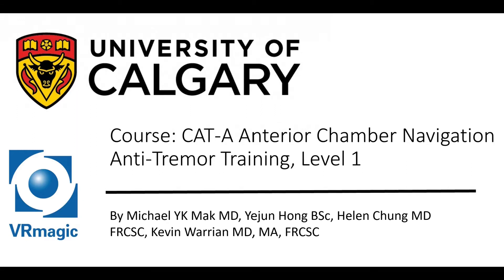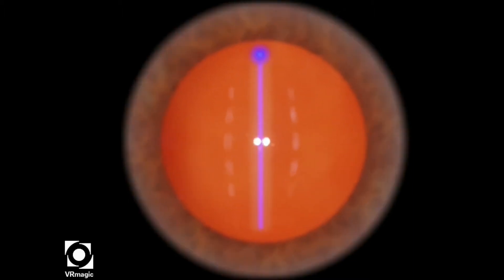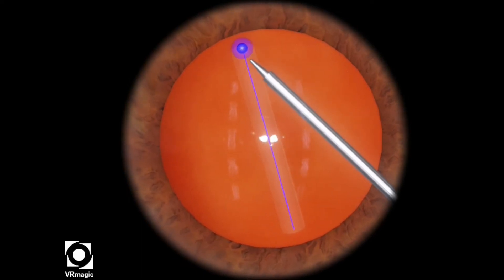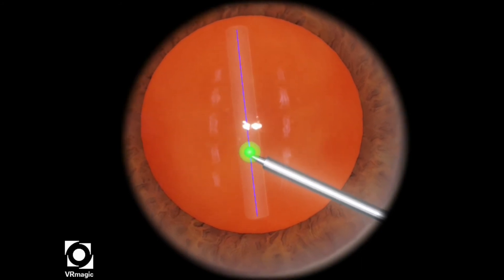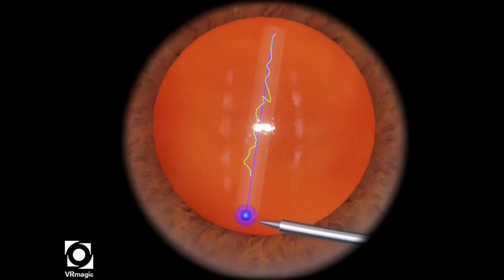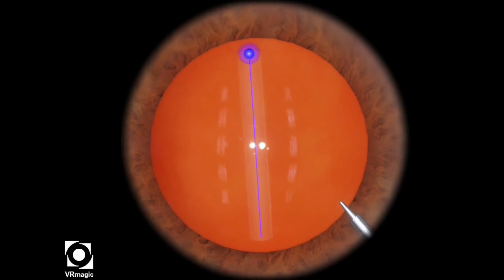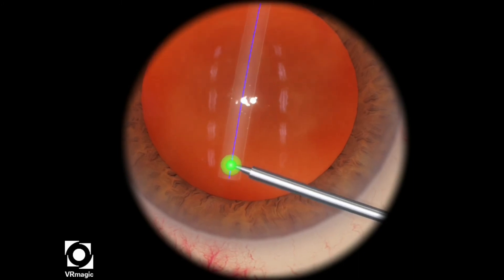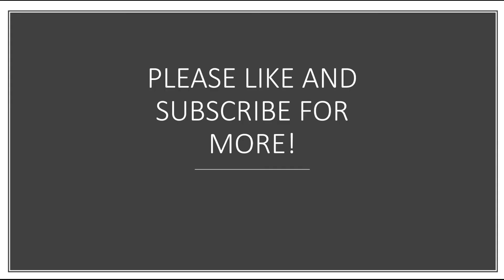CAT A Anti Tremor Training, Level 1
Objective: Minimize tremor along a path.

Make sure to:
- Insert the probe in the center port
- Be very slow and careful to not lose contact with the green sphere.
- Be very careful not to come into contact with the surrounding anatomy.